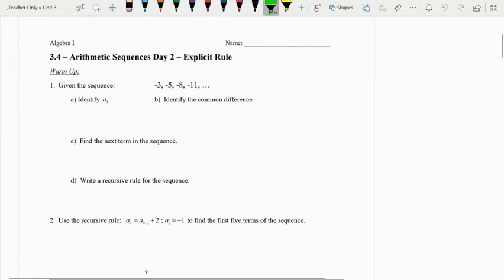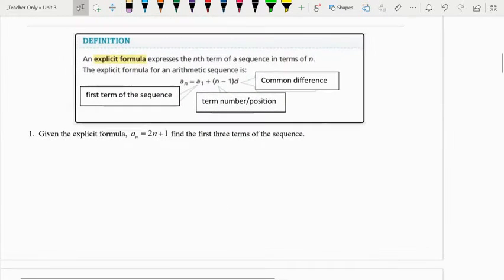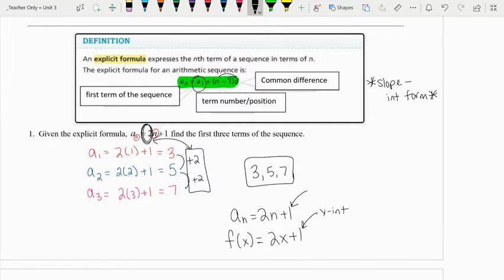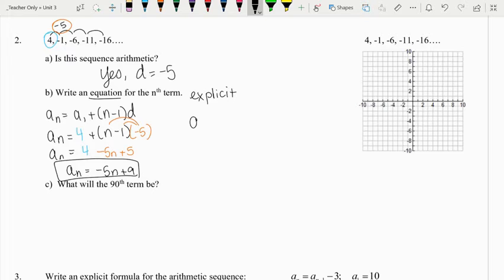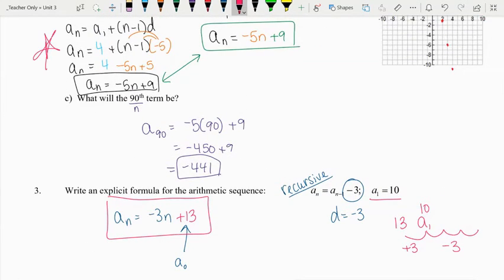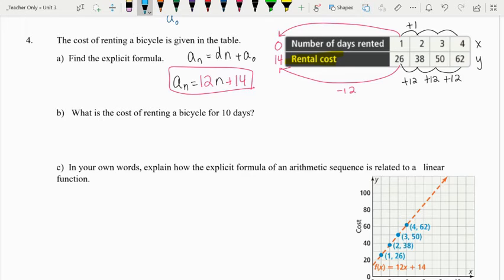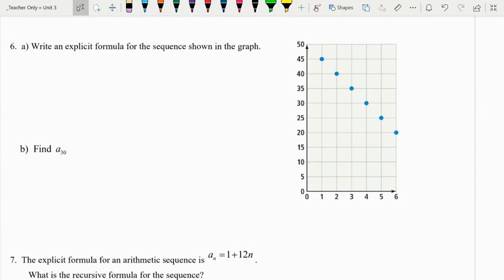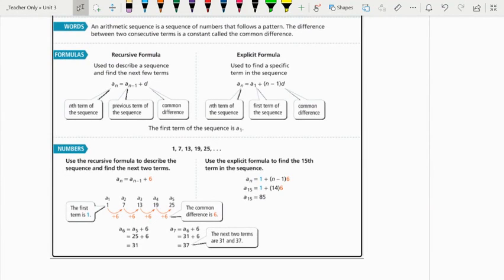3.4 Day 2 - Arithmetic Sequences